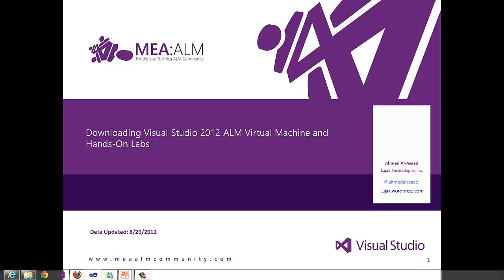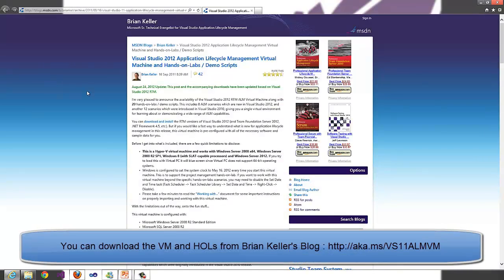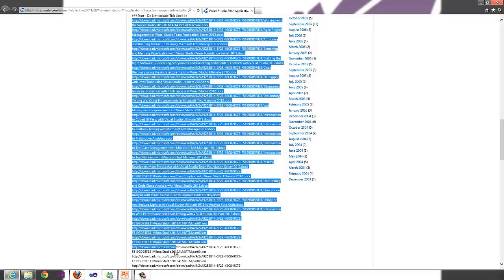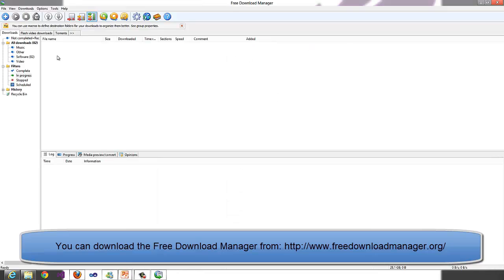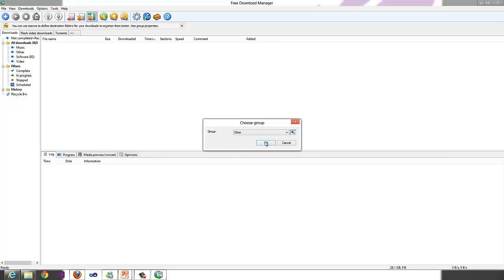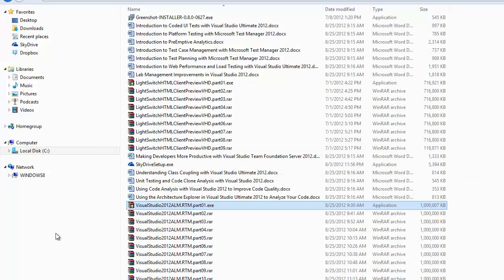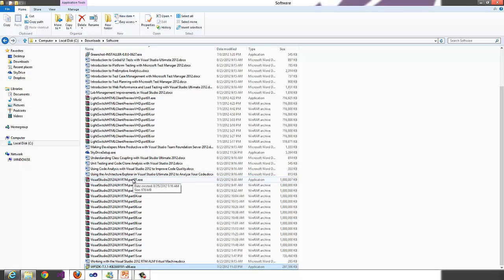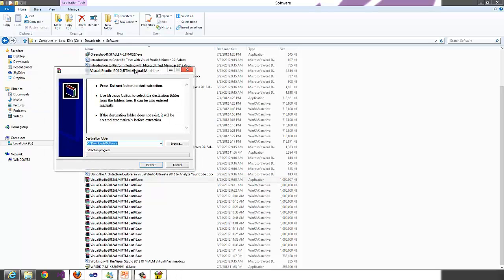Downloading Visual Studio 2012 RTM ALM Virtual Machine and HOLs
In this video, you will learn how to download Visual Studio 2012 RTM ALM Virtual Machine (Brian Keller's VM) to follow along with all the videos and labs provided